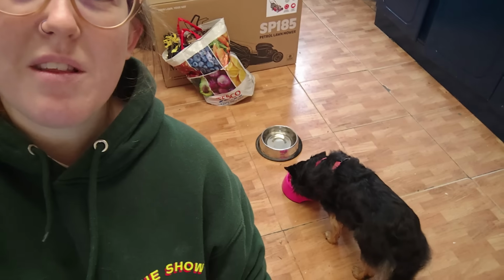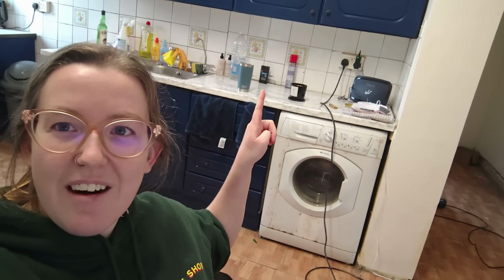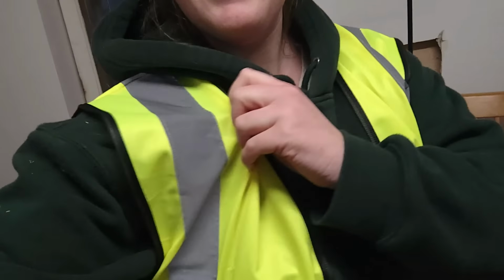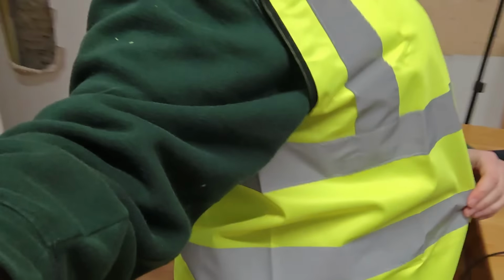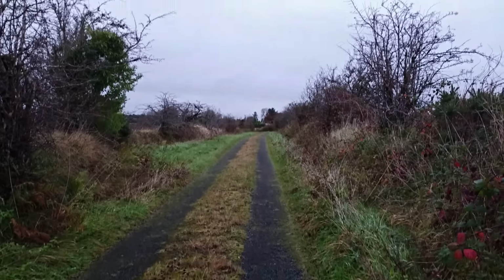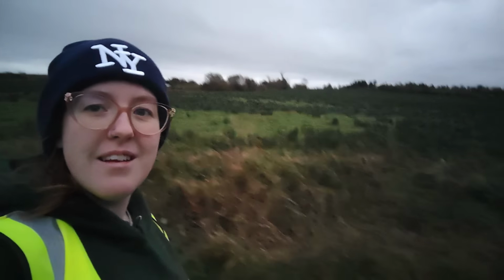Moving to an old abandoned Irish Cottage on Halloween - Vacant Grant Inspection Day - Ep. 86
Morrigan's Cottage is a 200 year old traditional stone cottage set in the west of Ireland on just under 4 acres. Originally this house would have been used by the local farmers, rented from their British landlords. Dated back to at least the early 1800s, someone has been consistently living here and farming this land since then, up until about 4 years ago when the house was left vacant by the previous owners.

Join me as I take on the challenge of cleaning up and restoring this old, abandoned cottage homestead all on my own! As a single woman, I'm turning this overgrown land and neglected cottage into a cozy, livable space. Watch me tackle everything from clearing brush and restoring the garden to cleaning the interior and breathing new life into this forgotten property.

It's FINALLY here. The vacant property grant inspection day has come. And thankfully we have been preapproved for 50k to help renovate this old home. It also means we can finally move in - even temporarily. Join us on this spooky halloween day as we finally start the journey of renovating this old cottage into what will be my forever home and farm.

Support our renovation and homesteading project (please don't feel obligated, times are hard for everyone)